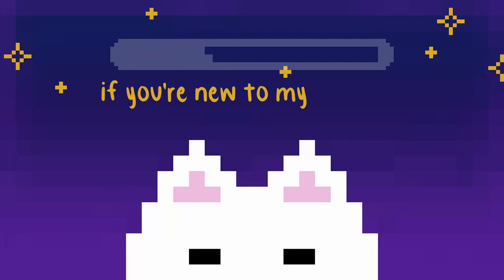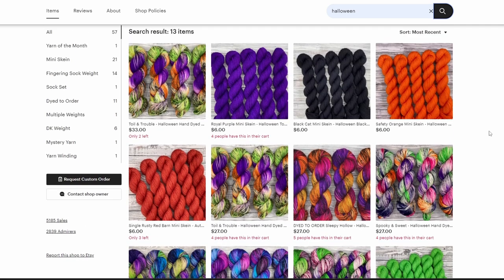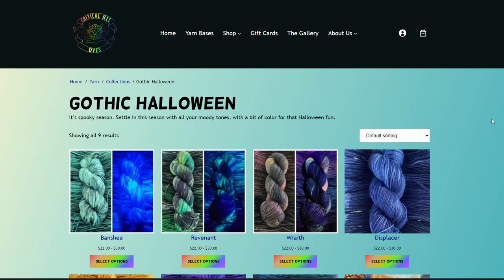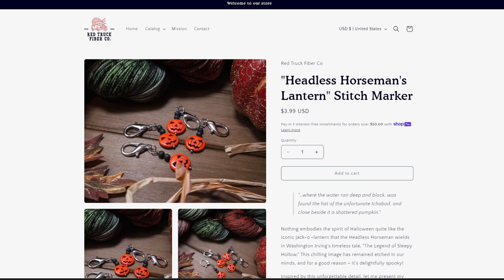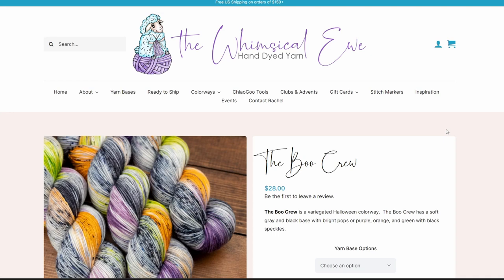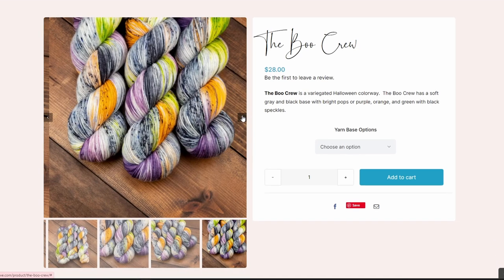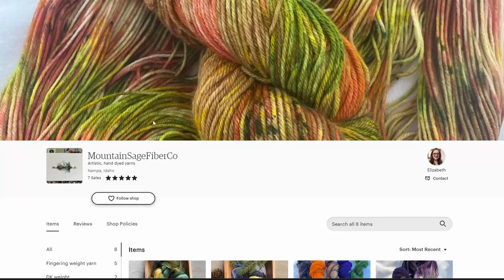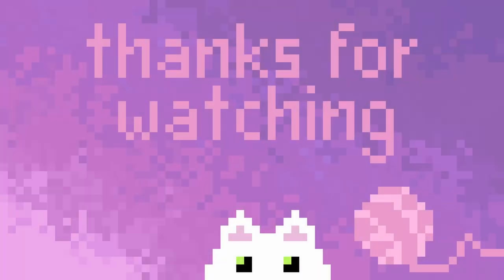Check Out These Indie Yarn Dyers for Halloween!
hi guys! here are 7 different indie yarn dyers who have created colorways perfect for the halloween season! please don't forget to like and subscribe, if you'd like to see me make more videos showcasing indie dyed yarn! let me know if you decided to purchase any of these. i think i'm caving to stitchin with yarn's yarn of the month...

timestamps:
0:00 intro
0:20 mountain sage fiber co
1:05 stitchin with yarn
3:09 critical hit dyes
5:46 red truck fiber co
6:46 woodland wool
8:05 the whimsical ewe
8:47 potions and purls
11:23 quick recap
11:46 short yap session
12:59 outro & thanks